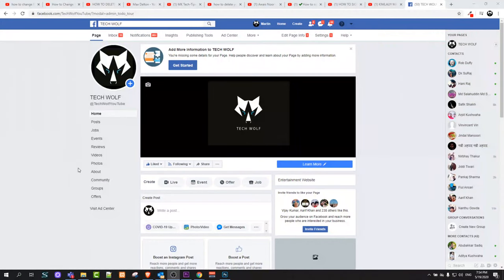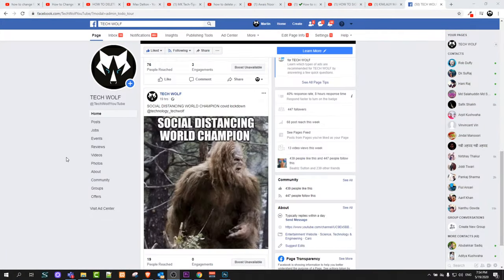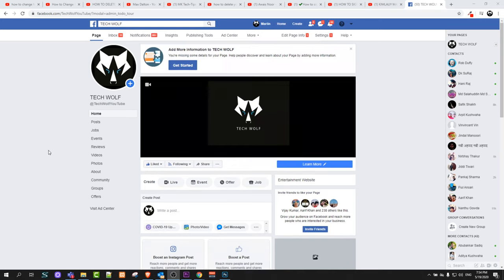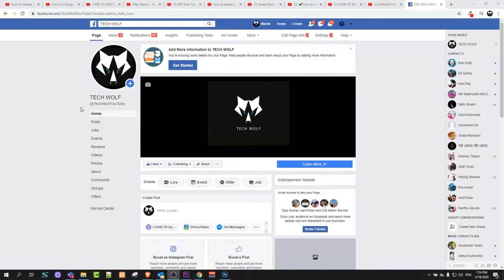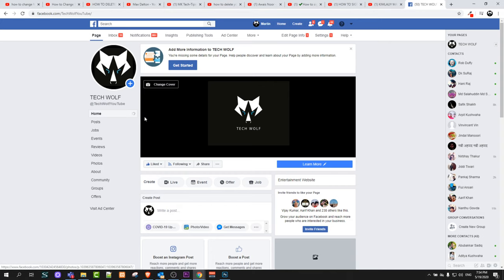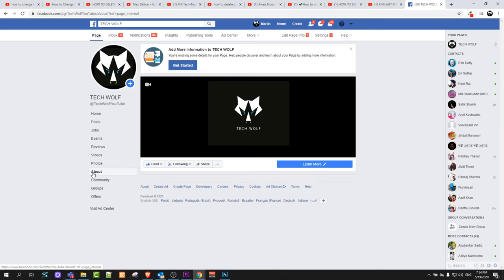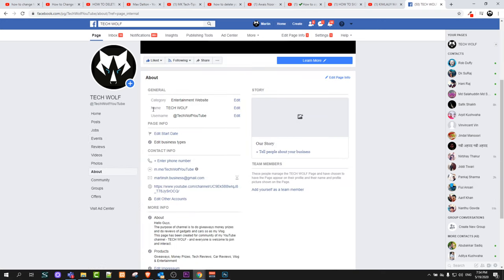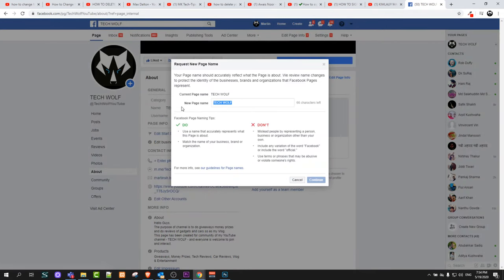HOW TO CHANGE FACEBOOK PAGE NAME 2020